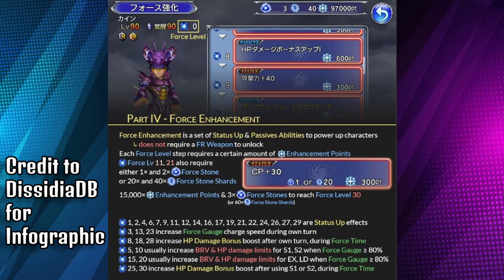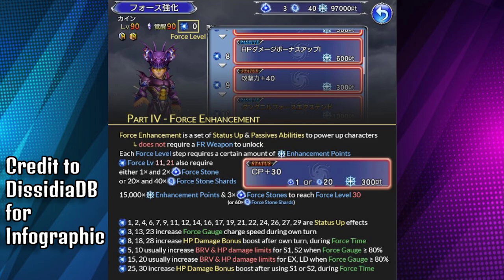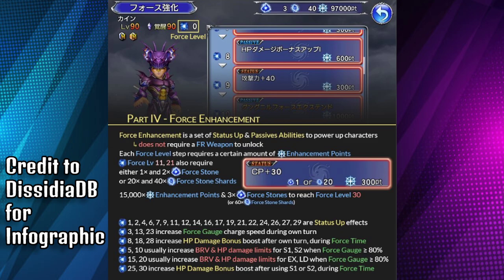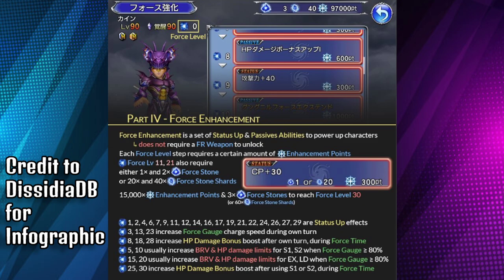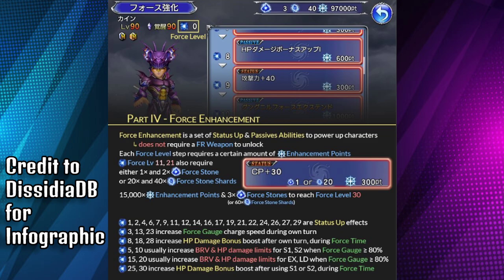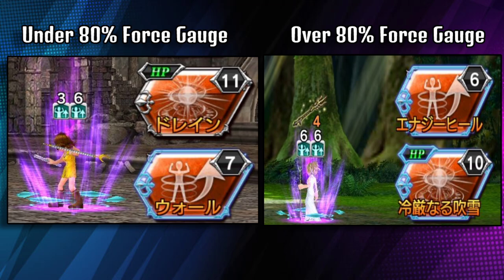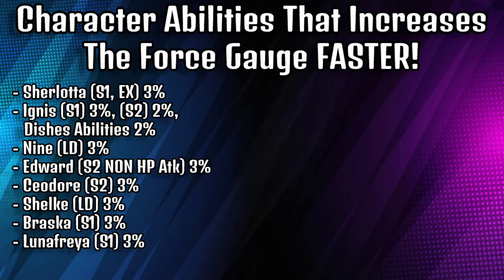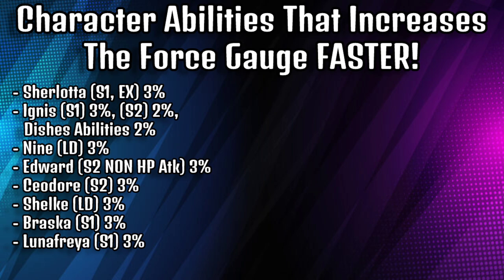Force Enhancements & FR Chargers Explained! Things To Know Before FR/SHINRYU Era! [DFFOO]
ALRIGHT, GUYS!! Time to start going over topics related to the FR/SHINRYU Era as we start off with Force Enhancements and FR Chargers (Characters) that have certain abilities that help increase the FR Gauge much faster than others!

**Thank you to LeoBob & Zetakai on Discord for the translations read in my videos!**